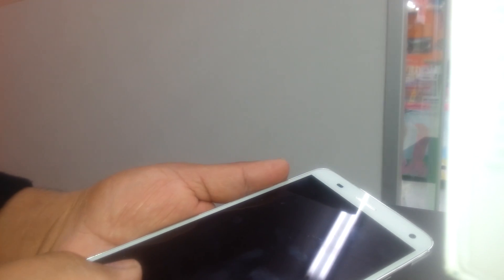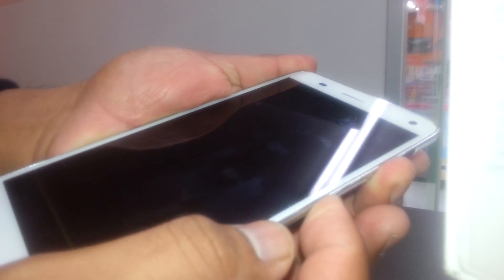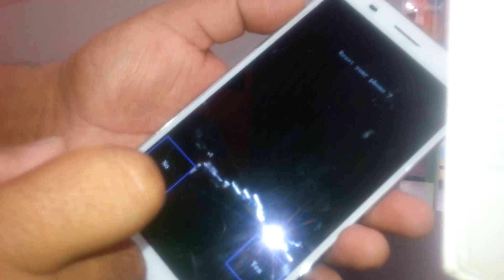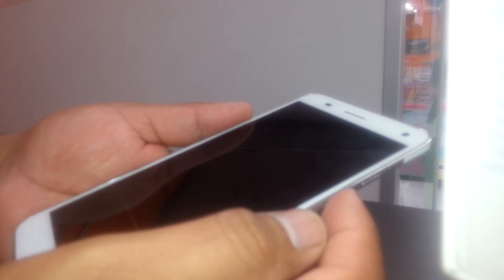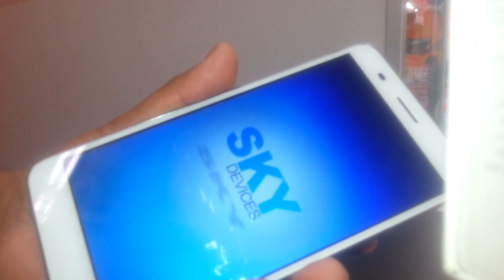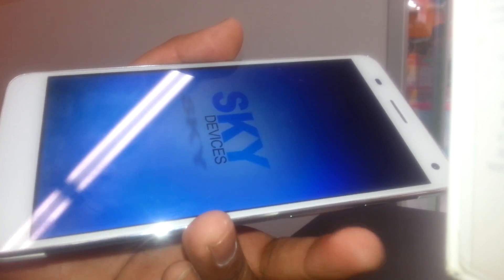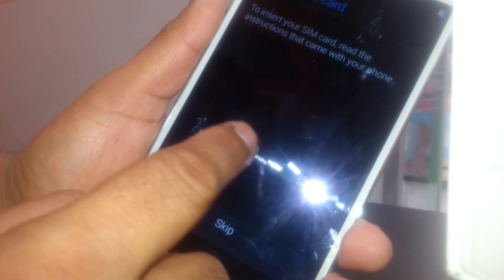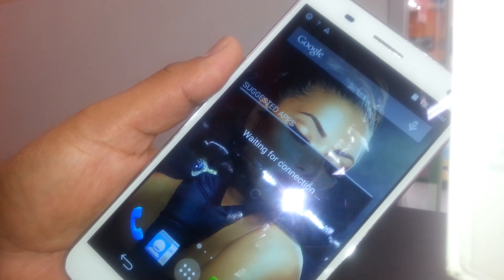Hard Reset for SKY 6.0Q Smartphone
This video shows how to wipe Passcode, pattern or google account blocking the screen of this SKY device. it a perfect tool to calibrate the Motherboard to make it work better.